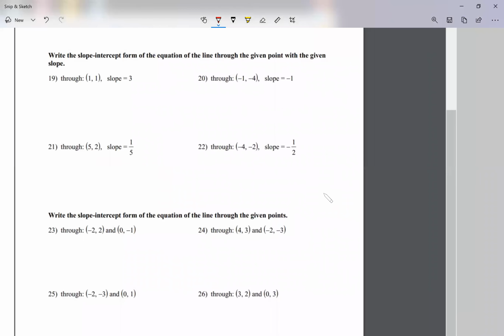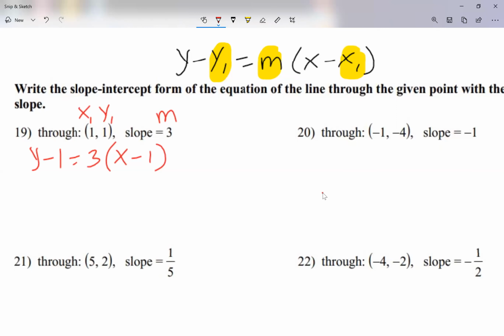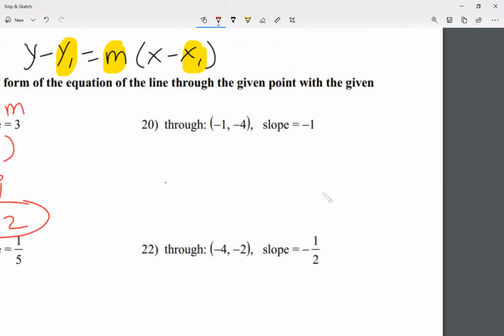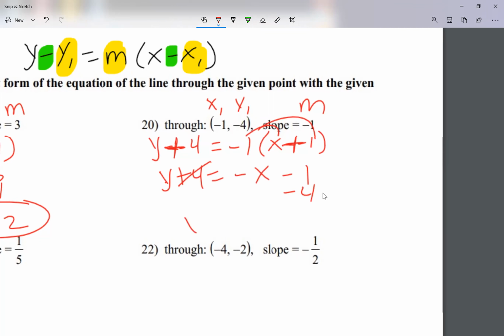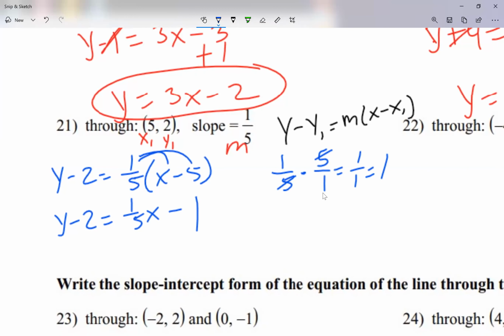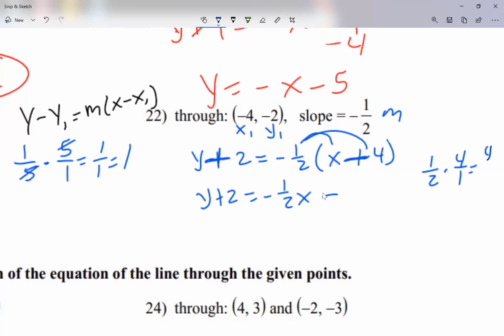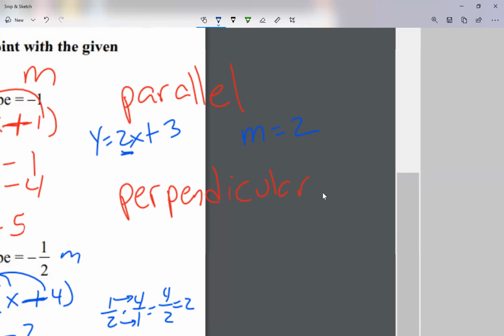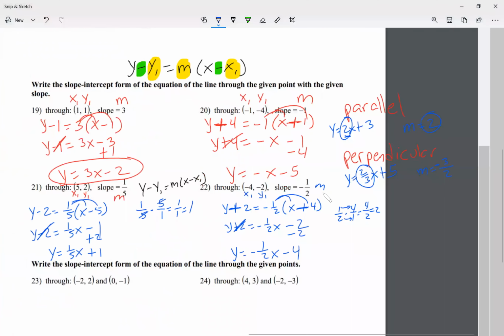Leonzo write linear equation given slope and point